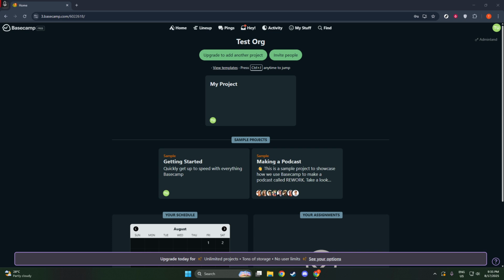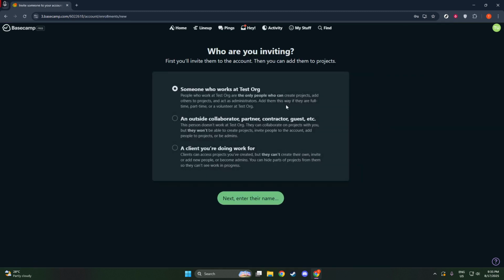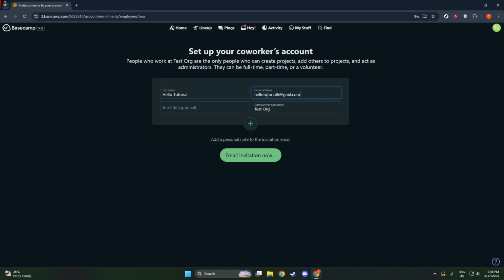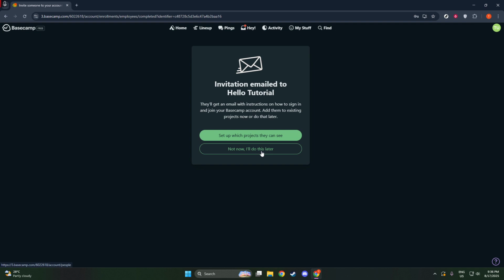How to Add People in Basecamp [2026 Full Guide]